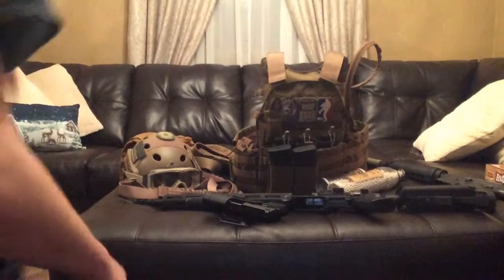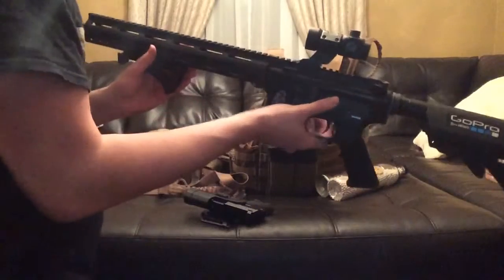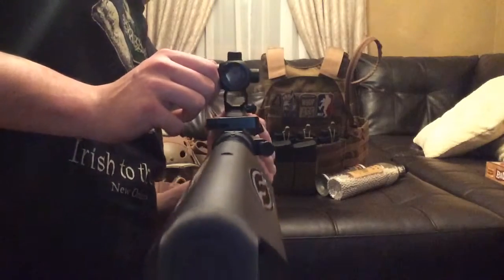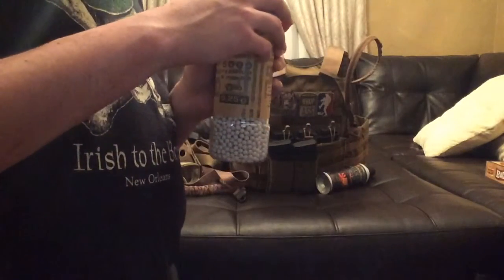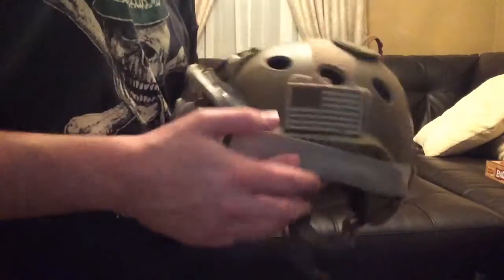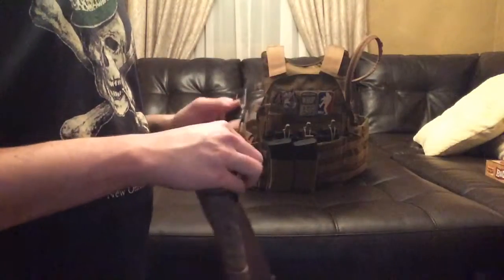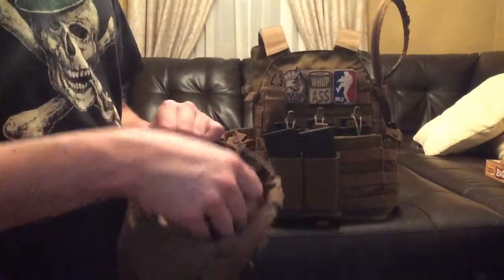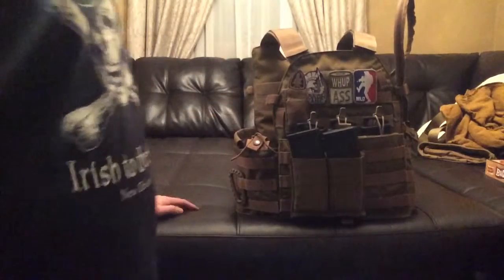Frost's updated Loadout Video!